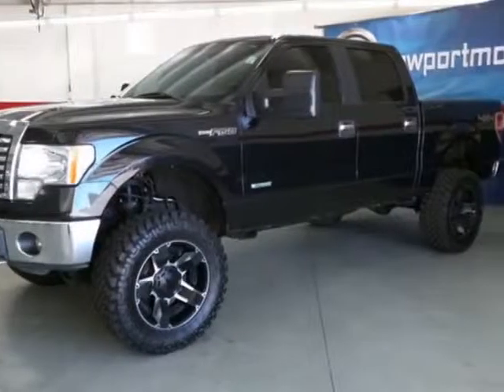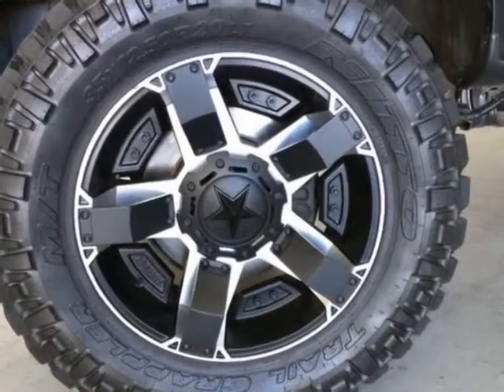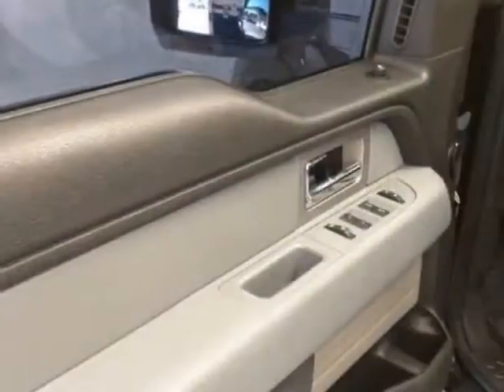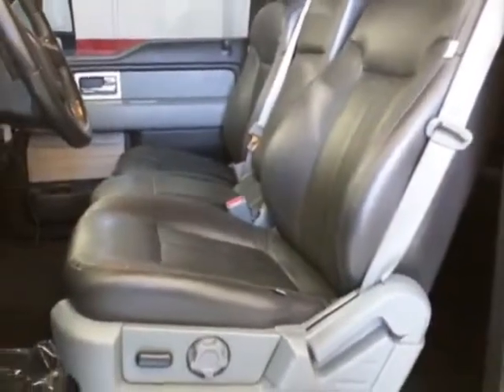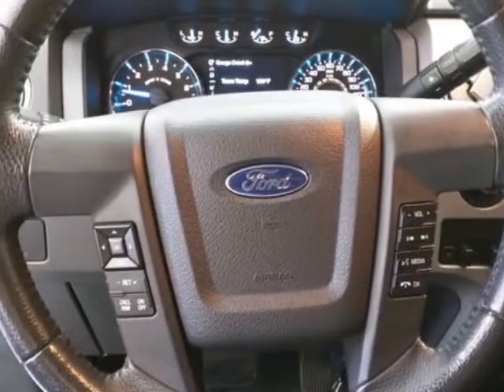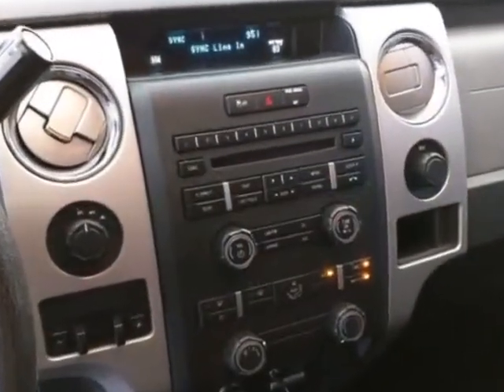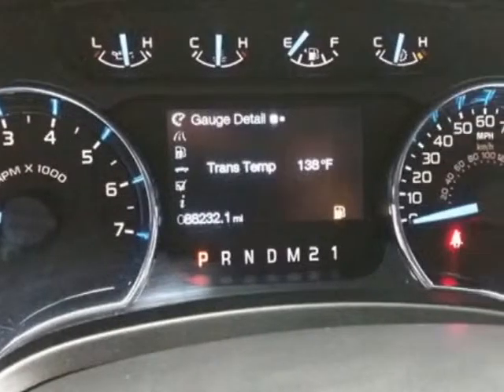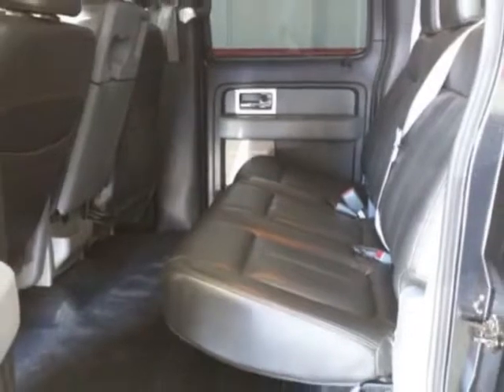2011 Ford F-150 2WD SuperCrew 145" XLT Truck - Las Vegas, NV